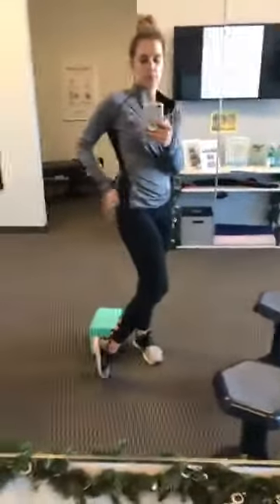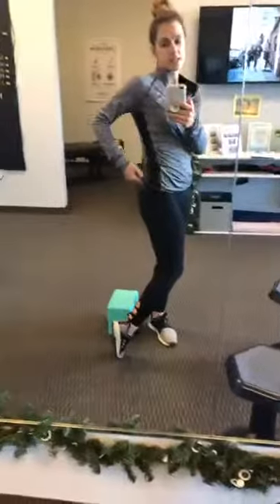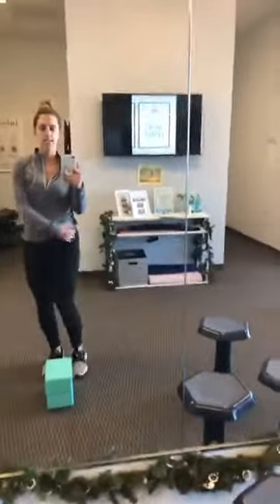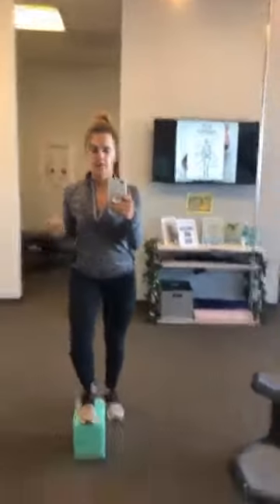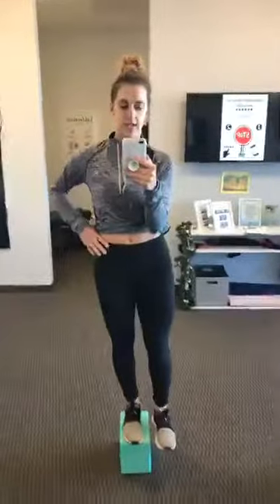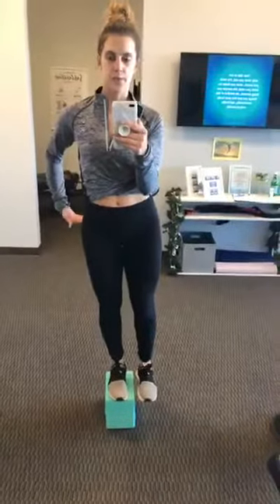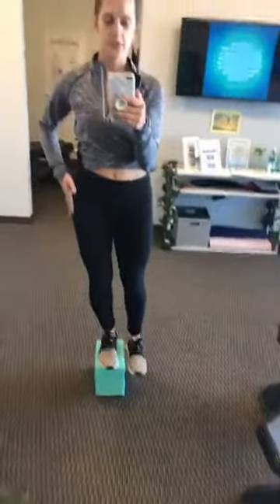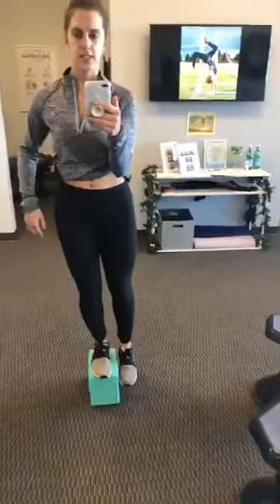Bootyful day - Happy